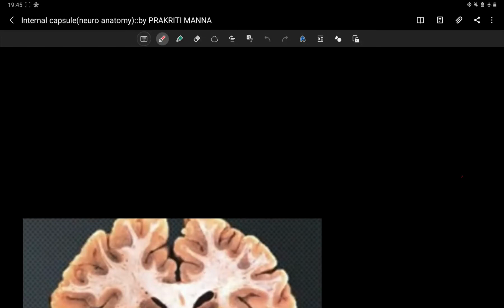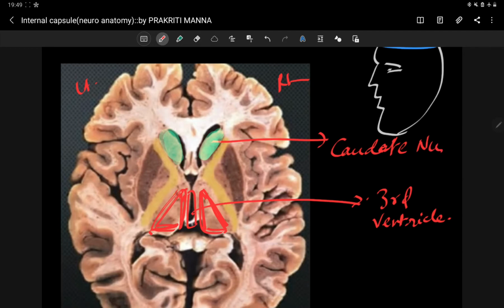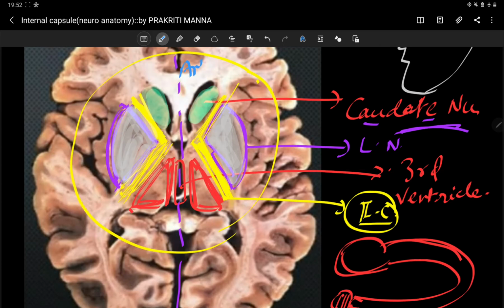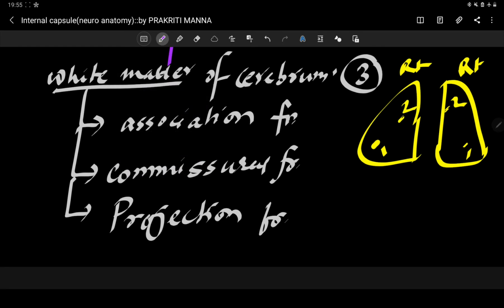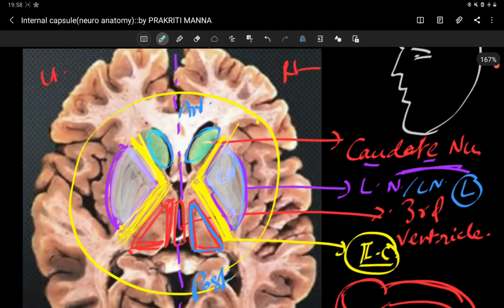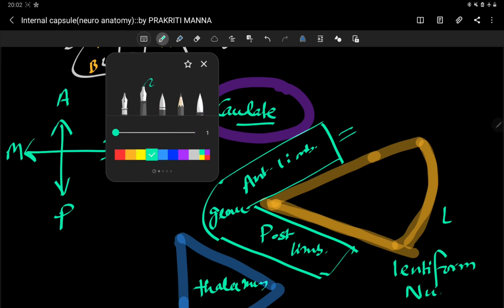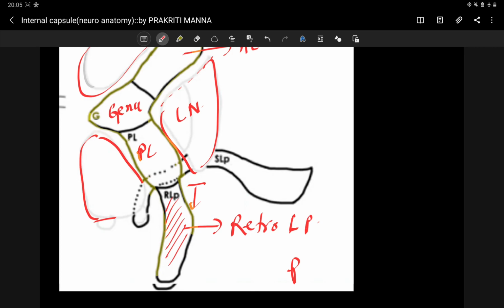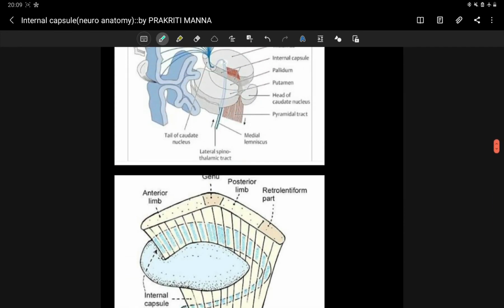INTERNAL CAPSULE anatomy part 1